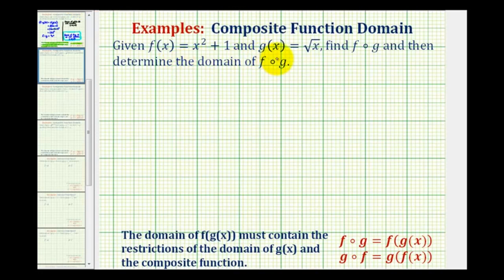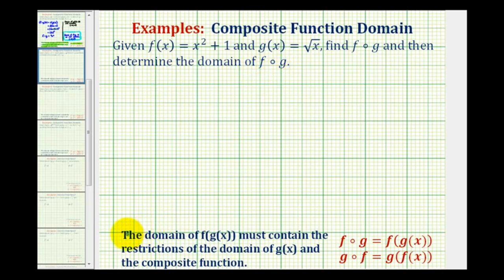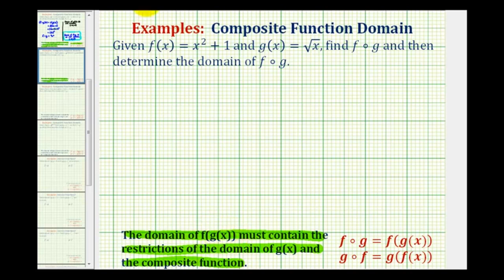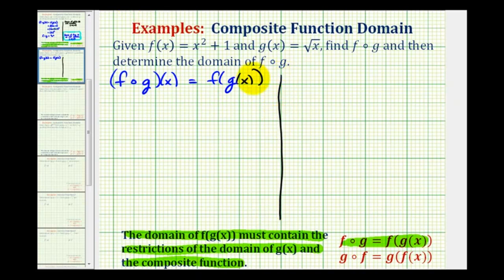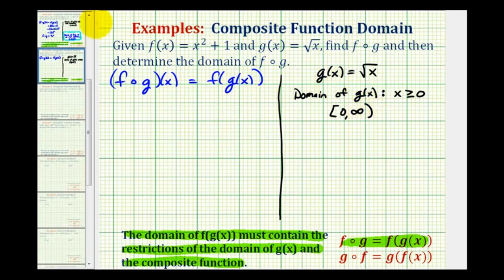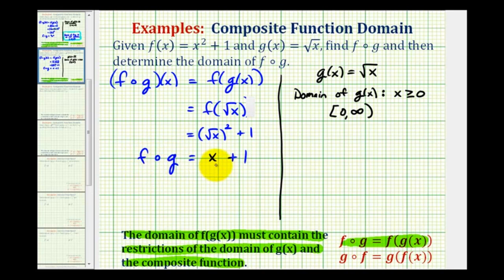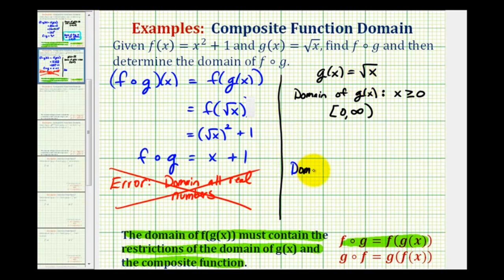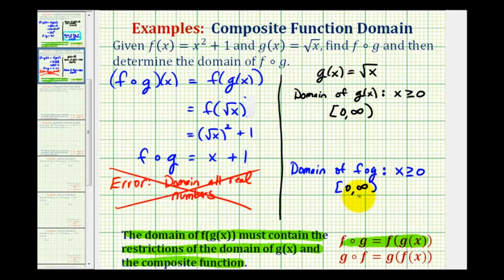Ex 2 Domain of a Composite Function